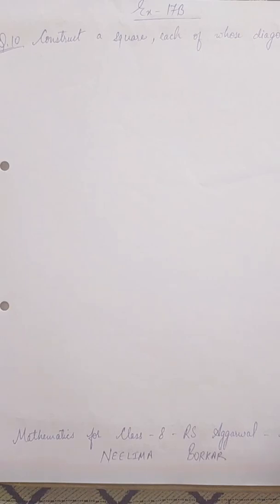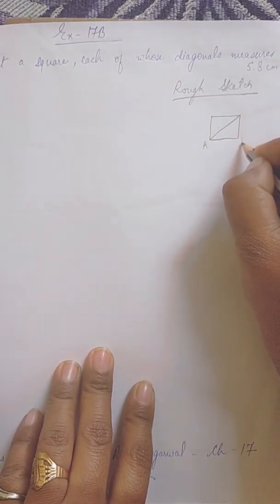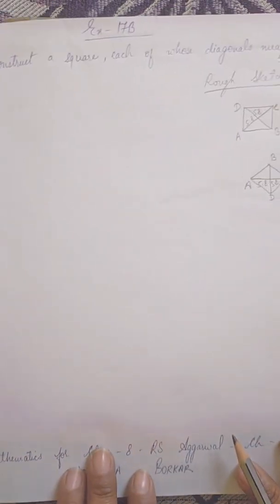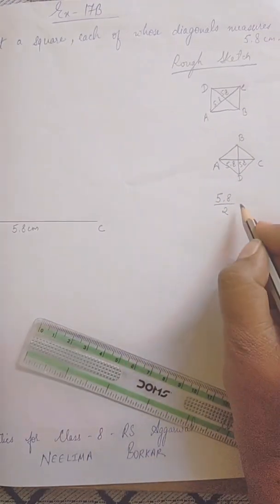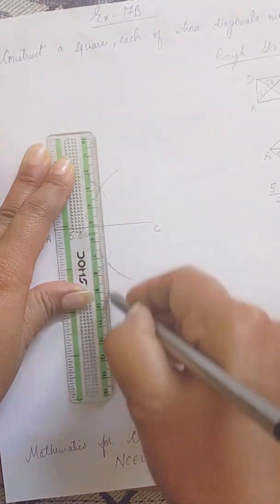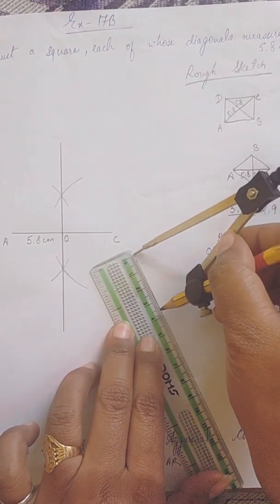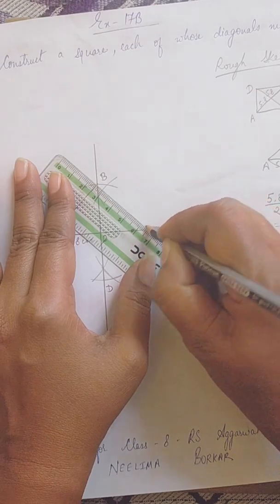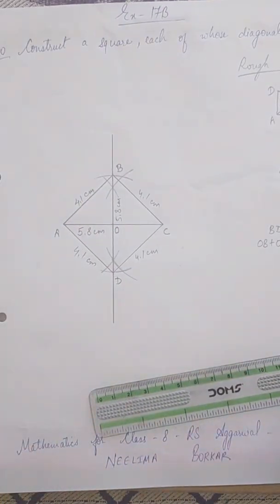Class - 8th Ex-17B Q.no.-10 RS Agarwal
JOURNEY TO MATHS